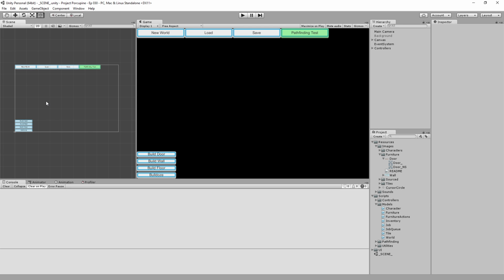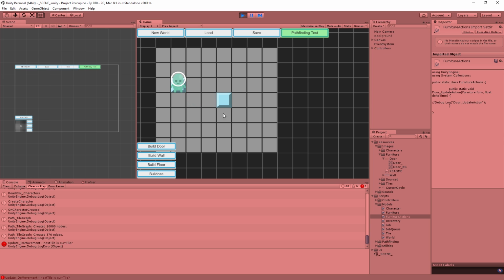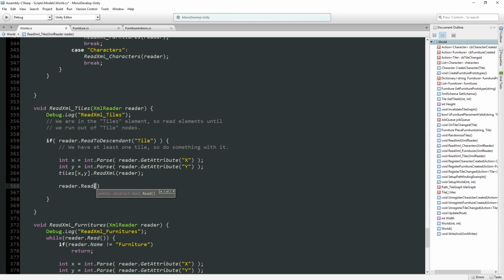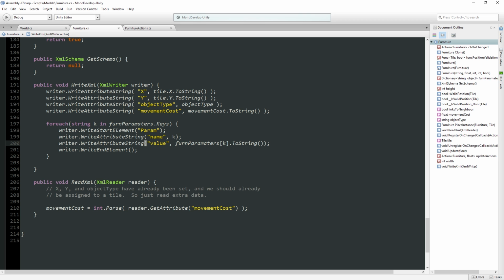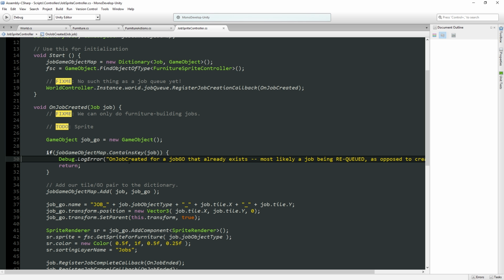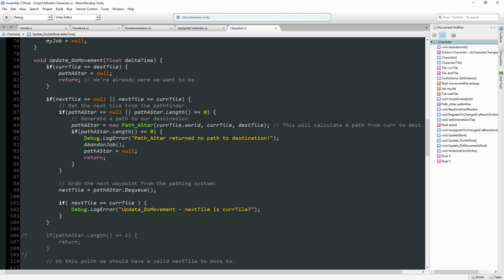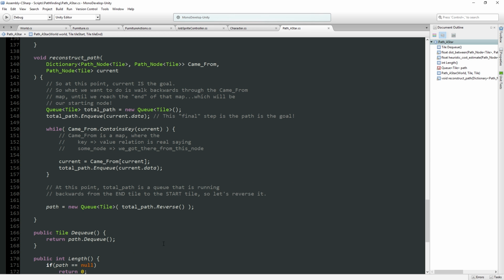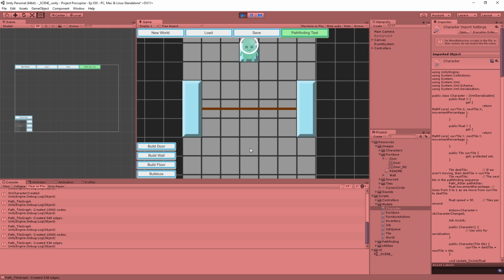Unity Base-Building Game Tutorial - Episode 30! [Better Saving/Loading]